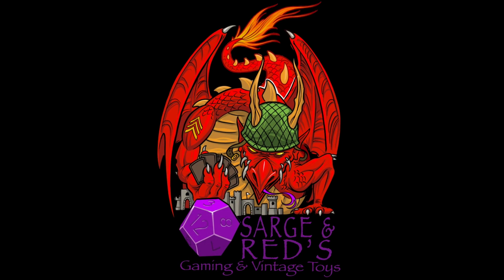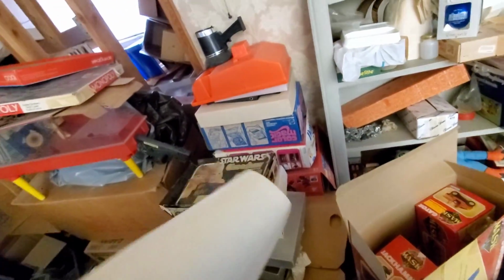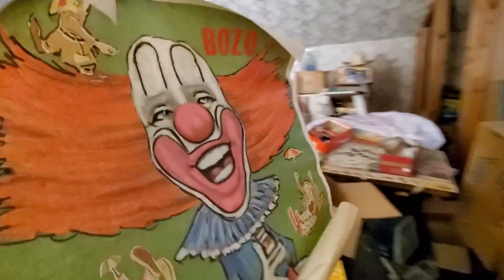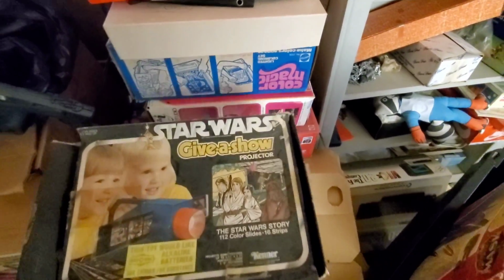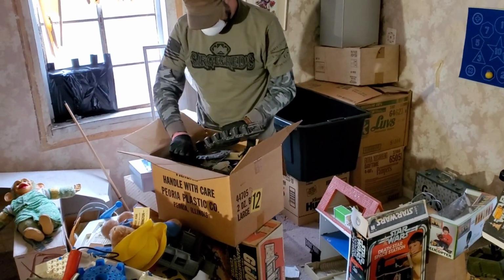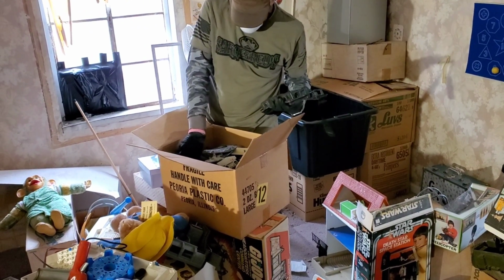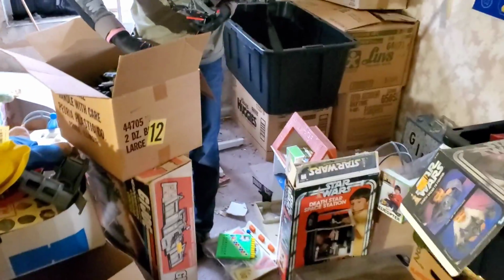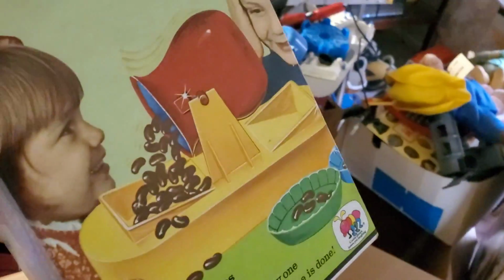PT 5 The 80s Toy Craziness Continues! Join Along as We Continue To Delve into the Nostalgic Goodness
Join us as we pick through a time capsule from the 1980s. We have bought a lot of toy collections over the years. This time we go big and buy the contents of an entire house to get the vintage toy goodness! Think Star Wars, Gi Joe, Barbie Transformers, MASK, video games, and more!!

🔥🌳Magic: The Gathering collections💀💧☀️
🤖Vintage Toys🦸
🧟Role-playing Games🐉